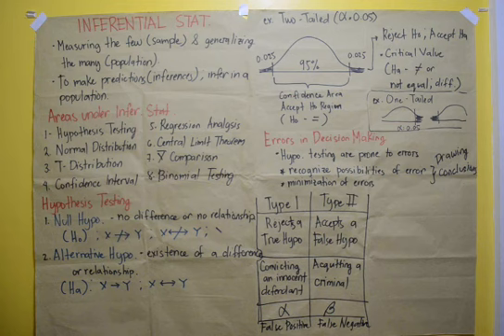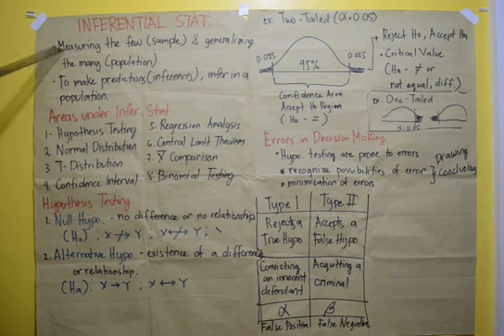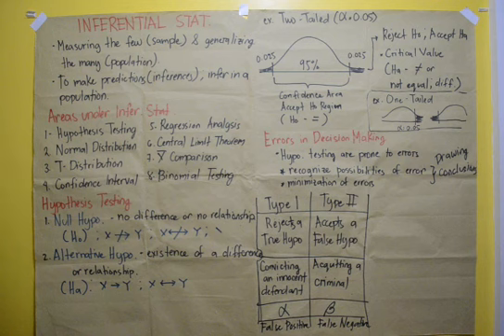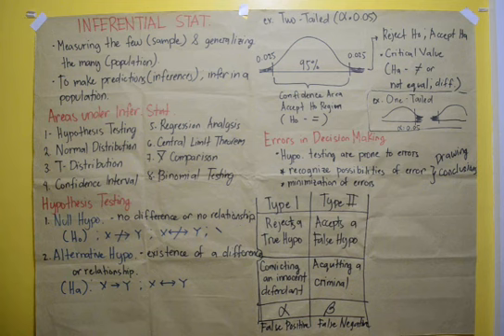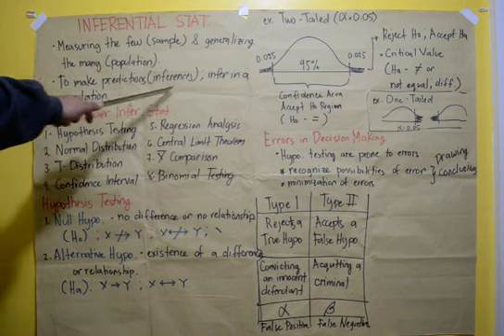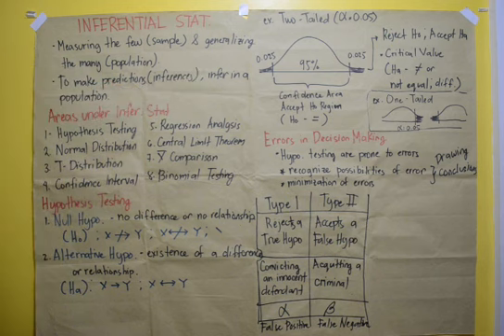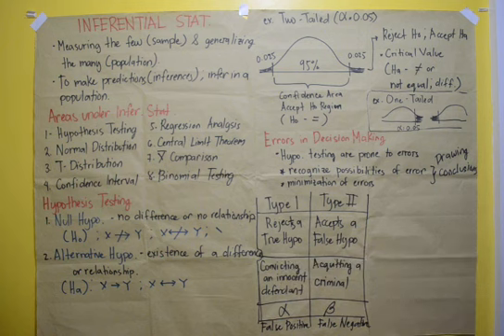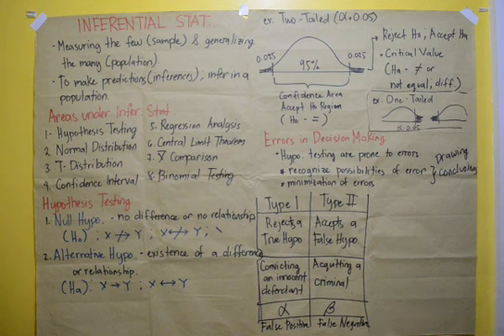Lecture 1: Intro to Inferential Statistics and the Basics on Hypothesis Testing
This video tutorial presents the following:
- What is inferential Statistics;
- Areas under Inferential Statistics;
- Hypothesis Testing;
- Null and Alternative Hypothesis;
- Distribution Curve - Area of Acceptance and Rejection; and
- Errors in Decision Making.

*Including samples and examples on crafting your hypothesis:
1.Ho: The more education a person has, the lesser his or her income.
   Ha: The more education a person has, the higher his or her income.
2. Ho: There is no significant difference in the degree of social protest between younger and older people.
  Ha: There is a significant difference in the degree of social protest between younger and older people.